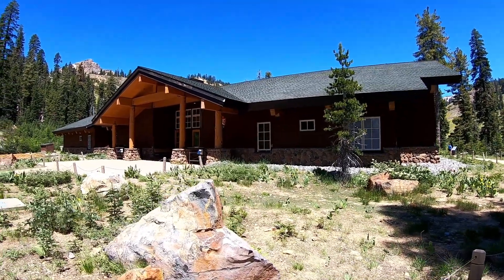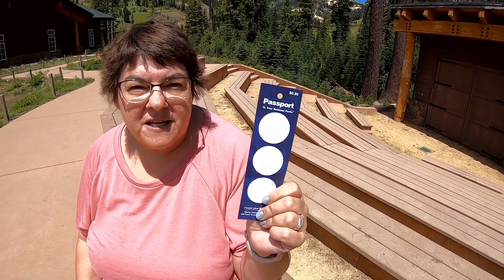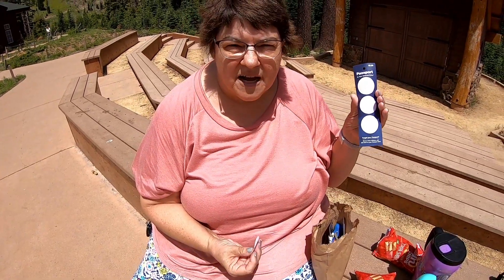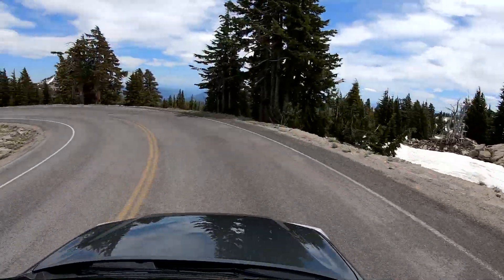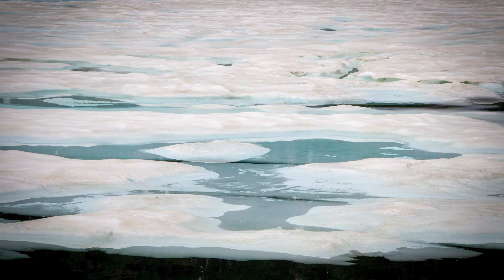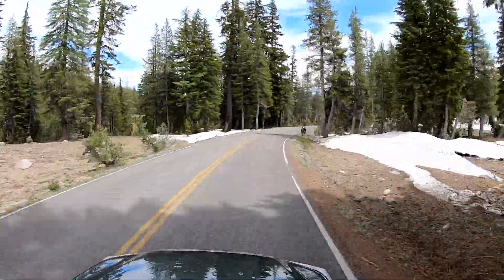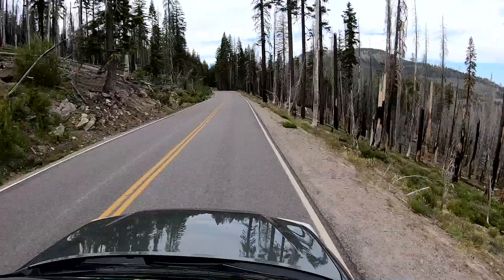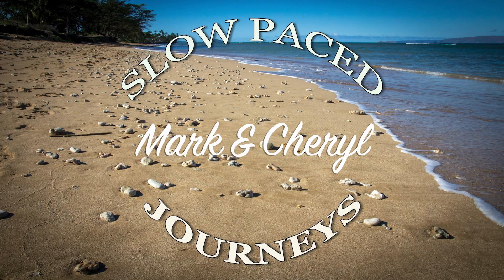Lassen Volcanic National Park, Road Trip Part 2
Join us as we continue our 2019 road trip. In this episode we drive through Lassen Volcanic National Park.

Have you ever wanted to visit someplace you have heard all about, but because of physical limitations you didn’t know if you could? We do too! Between arthritis, bad backs, and surgeries we just can’t walk and do all of the things we used to.

With limited steps, and taking photos and video, we will investigate the best ways to see this beautiful world we live in.

So, come with us to National and State Parks, Disney® and other theme parks, and everything in between as we search for the most convenient, but slow-paced, ways to explore.

VLOG 3  16 Aug 2019